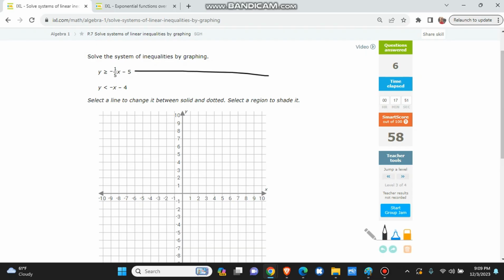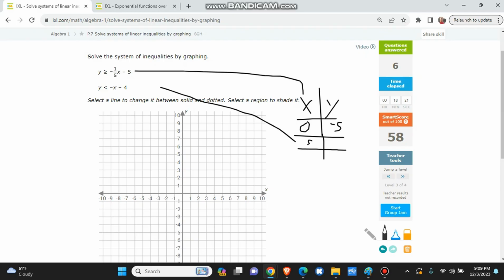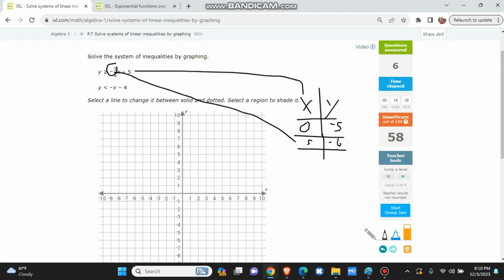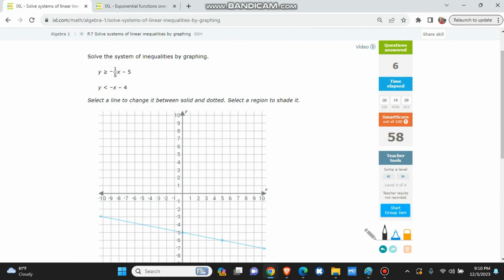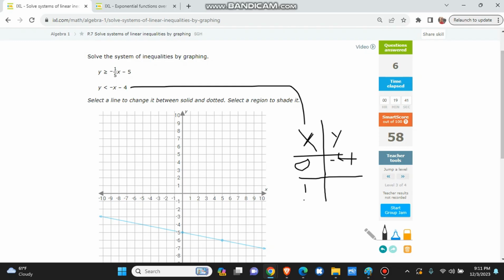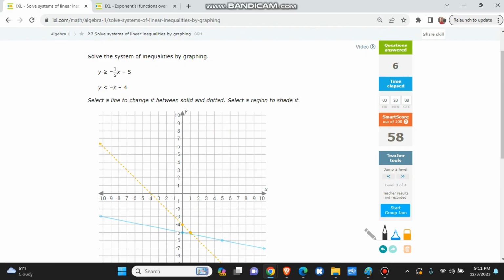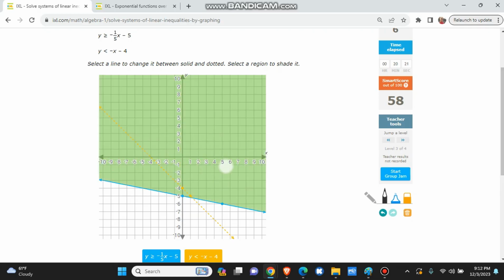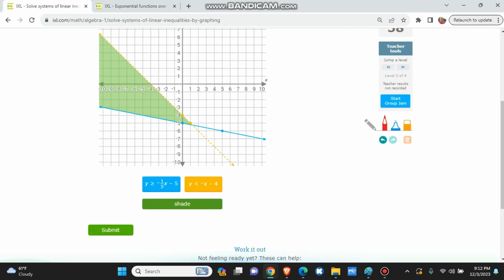Master Graphing Inequalities in Just One Video! 🎯📈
Need help graphing inequalities?

This video has you covered! We’ll show you how to go from equation to graph with simple steps and real examples. Learn how to use inequality symbols, draw the right kind of line, and shade the correct region — all without the confusion. Whether you're reviewing for a test or learning it for the first time, you'll walk away knowing exactly how to solve inequalities by graphing. Let’s level up your math game! 🚀✏️

CHAPTERS
00:00 Graphing Inequalities
00:10 Graphing Two Inequalities
00:58 Graphing the First Inequality
01:16 Graphing the Second Inequality
02:06 Shading in the Inequalities